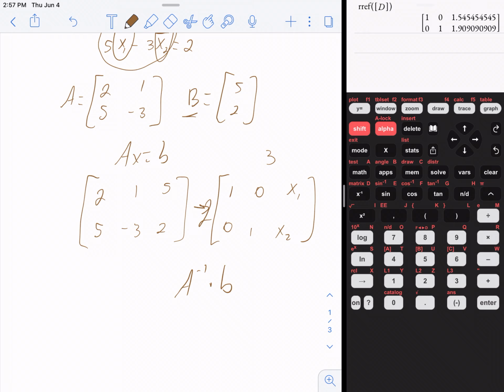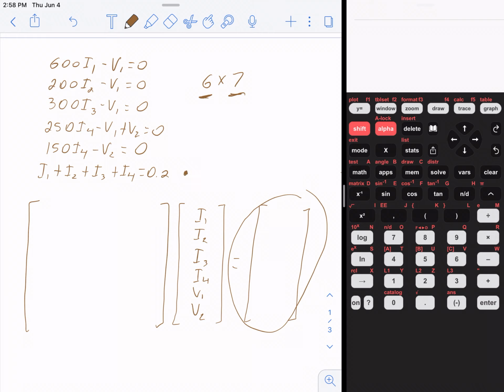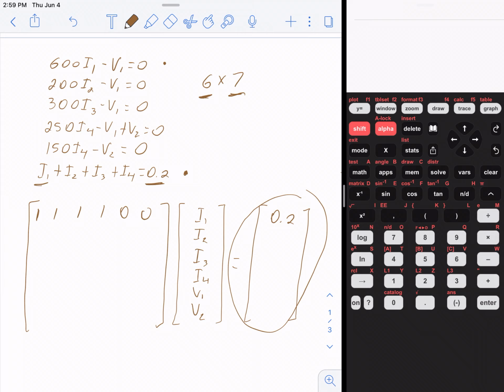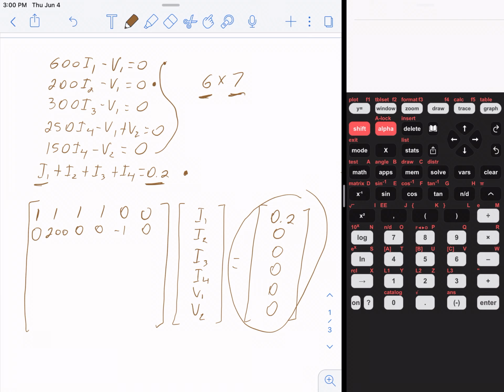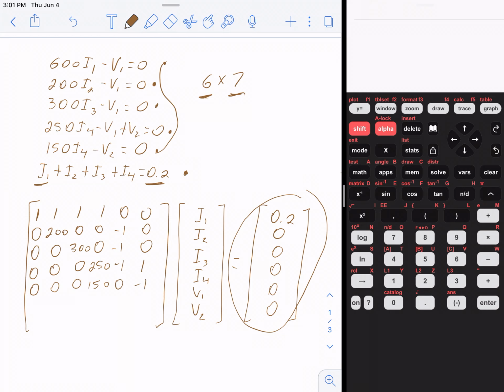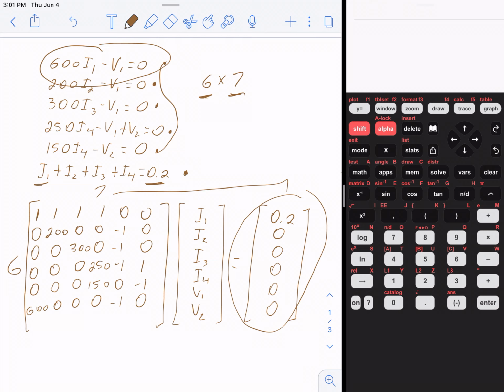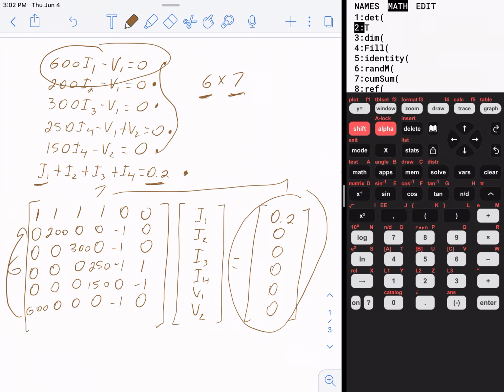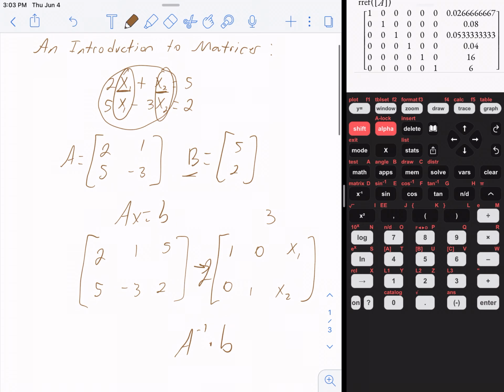How to solve a matrix 2 ways using a calculator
I this video i show you how to solve a matrix 2 ways using a calculator.